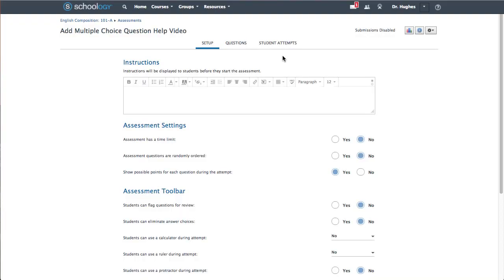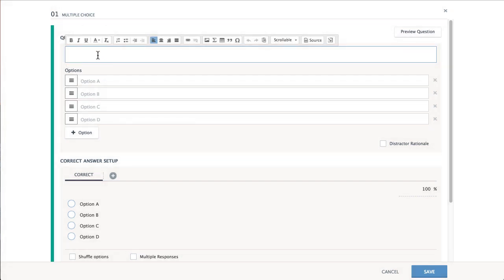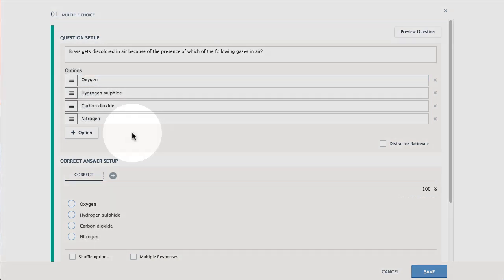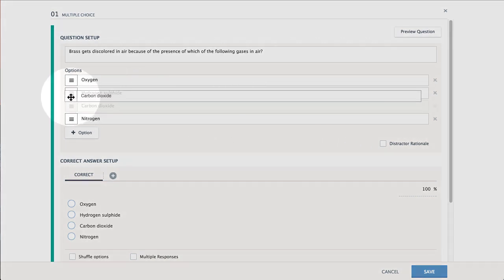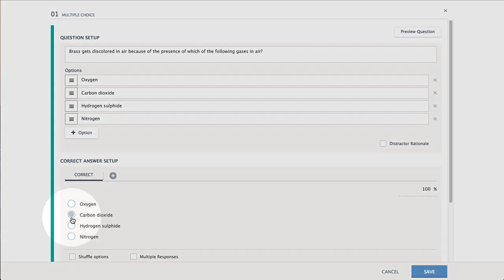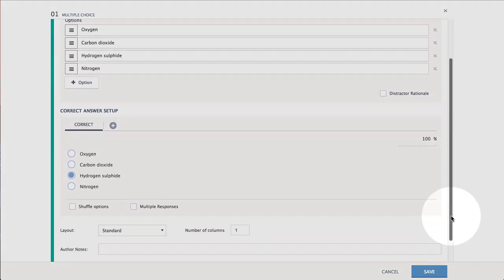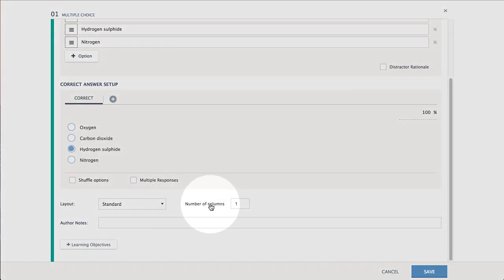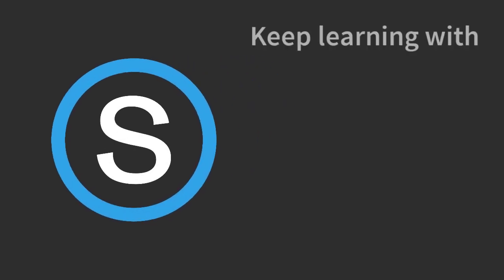Multiple Choice Question Setup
Let's walk through setting up a Multiple Choice question within the Assessments feature for Schoology Enterprise users.